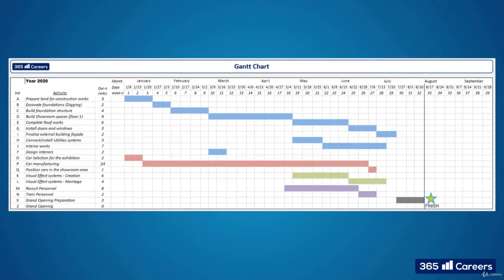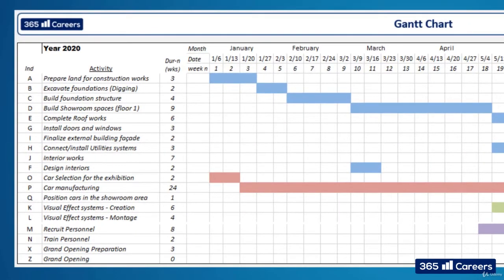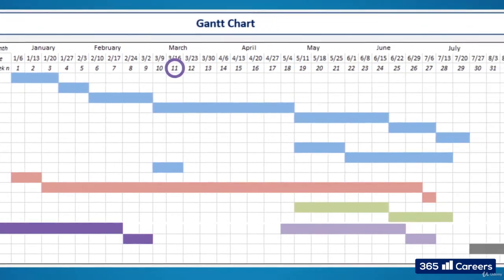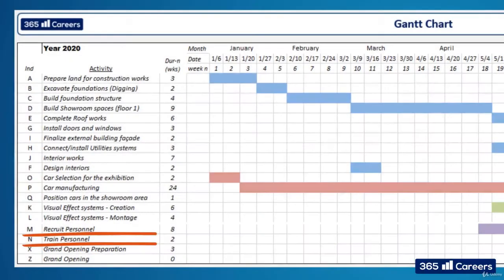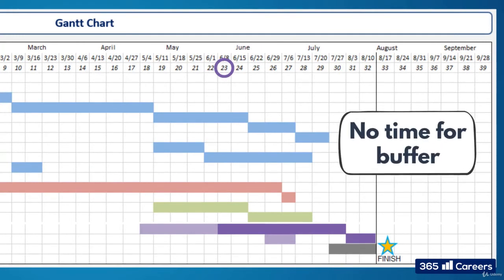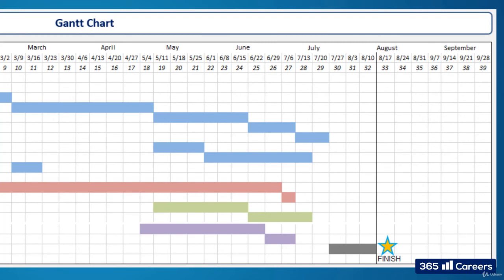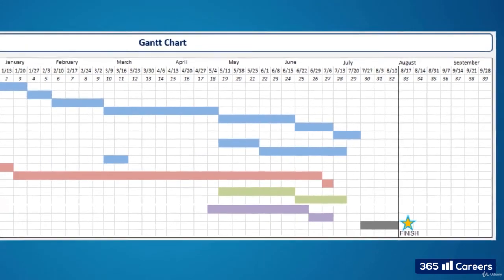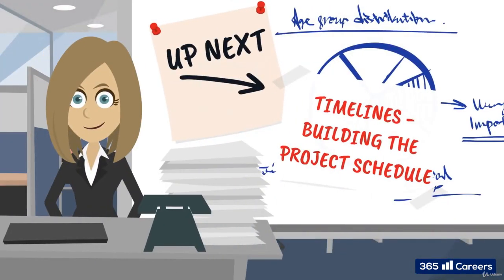030 How Gantt Charts Help Project Managers Build Realistic Schedules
Wow, this project is really coming together! In this lesson, we explore one of the most important tools in project scheduling — the Gantt chart. Learn how project managers visualize activities, dependencies, durations, start dates, and end dates using a simple but powerful timeline format.
We’ll walk through how work streams can run in parallel, why timing matters, and how scheduling decisions affect project success. You’ll also discover the importance of buffers, risk assessment, and flexibility when planning real-world projects.

By the end of this lesson, you’ll understand:
- What a Gantt chart is
- How to schedule project activities
- How dependencies affect timelines
- Why buffers are essential in project management
- How project managers assess scheduling risks

Whether you're studying project management, preparing for PMP concepts, or managing your own projects, this lesson will help you build smarter and more realistic schedules.

:)   Conclusion
In this lesson, we transformed project activities into a clear visual schedule using the Gantt chart. You learned how timelines, dependencies, buffers, and risk assessment all work together to create an effective project plan. Remember, successful scheduling is not just about setting dates — it’s about anticipating problems, adapting to uncertainty, and making informed decisions. With these techniques, you’re now one step closer to managing projects like a professional project manager.